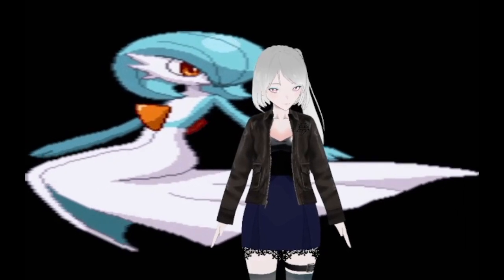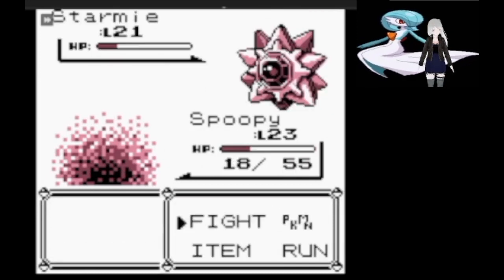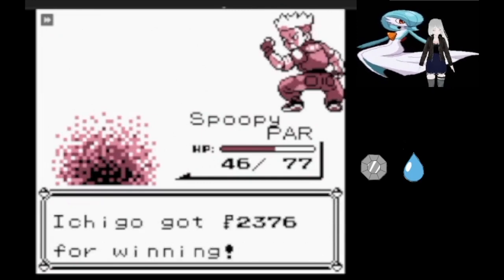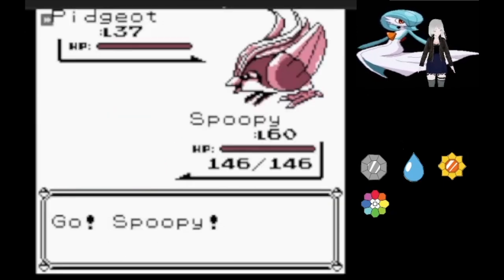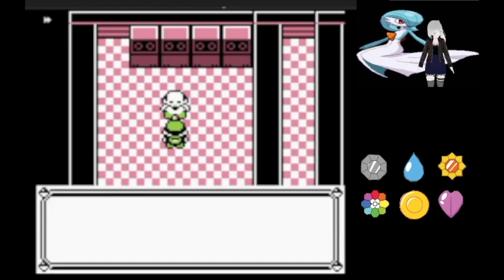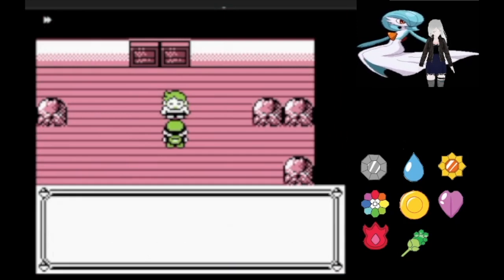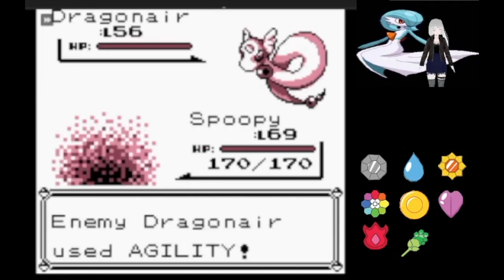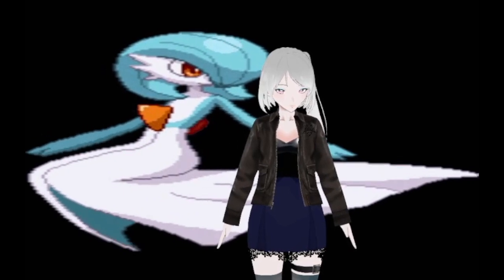Halloween Special: Pokemon Red With Only Gastly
Happy Halloween, Poké-People!